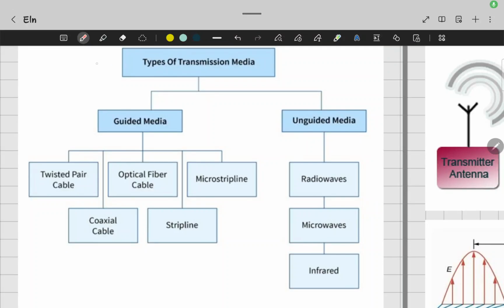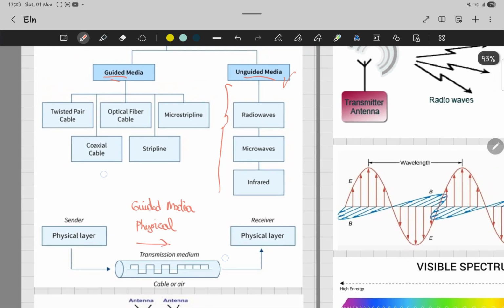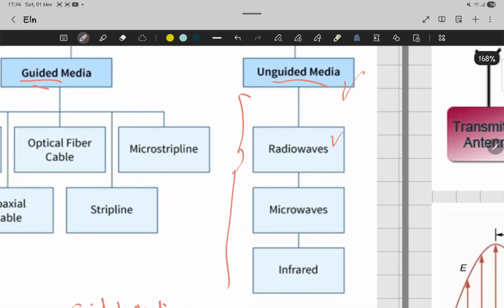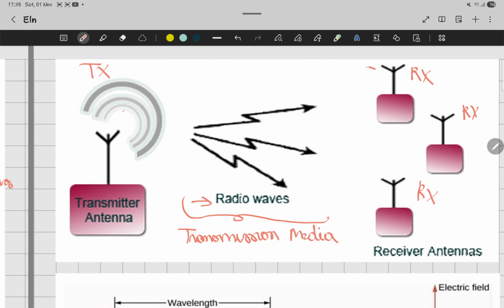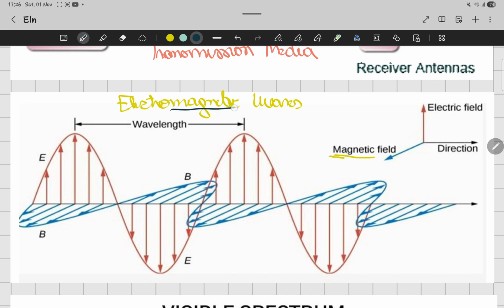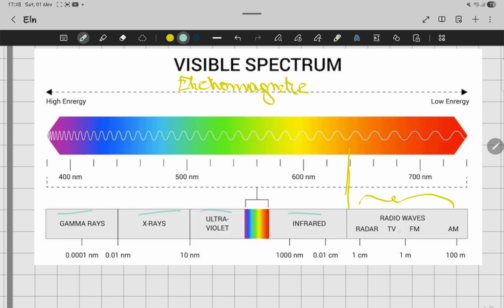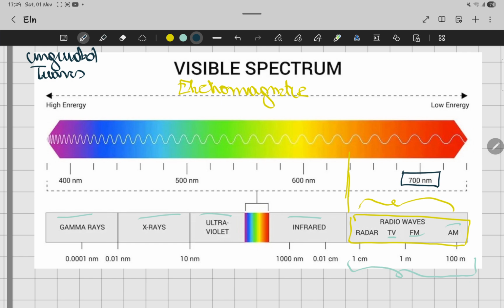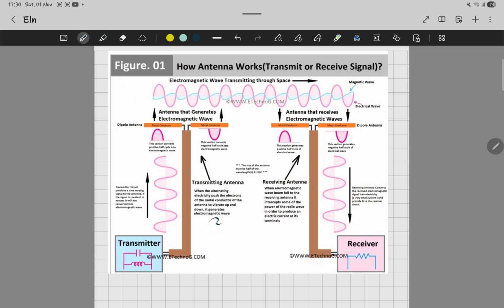Electromagnetic Waves & Radio Transmission Explained | Guided vs Unguided Media Overview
In this video, we explore the connection between **Guided and Unguided Transmission Media**, focusing on how **electromagnetic waves** enable **wireless communication**. You’ll learn how information travels from a **transmitter** to a **receiver** using **radio waves**, and how these waves form part of the **electromagnetic spectrum** alongside microwaves, infrared, X-rays, and gamma rays. The lesson breaks down the components of electromagnetic waves — the **electric** and **magnetic fields** — and explains why they are called “electromagnetic.” Finally, we look at real-world **radio wave applications** like **FM/AM broadcasting and TV transmission**, making this a must-watch for students of **Electronic Communications, Signal Processing, and Networking Fundamentals**.